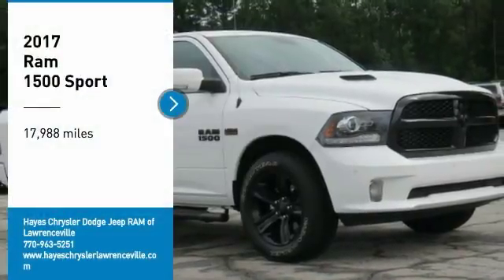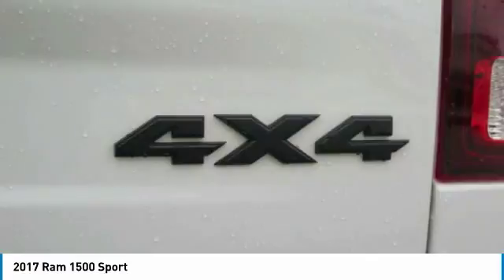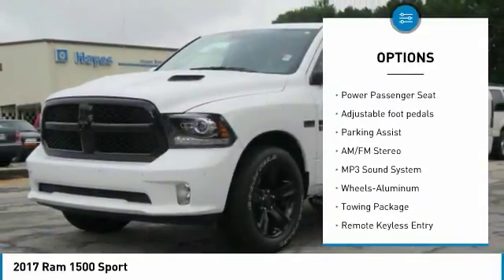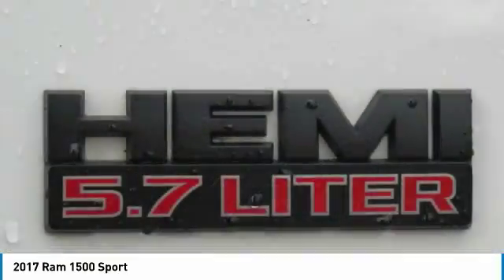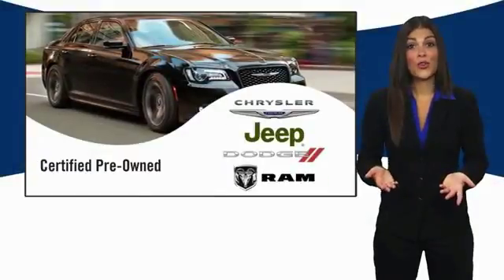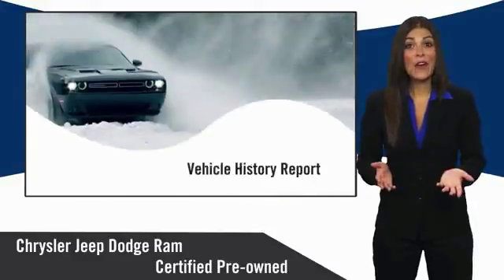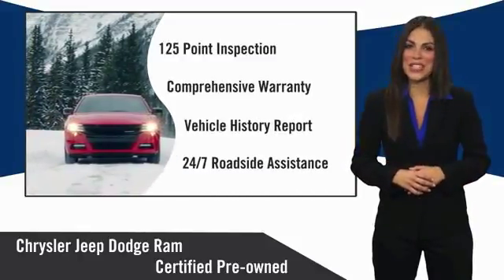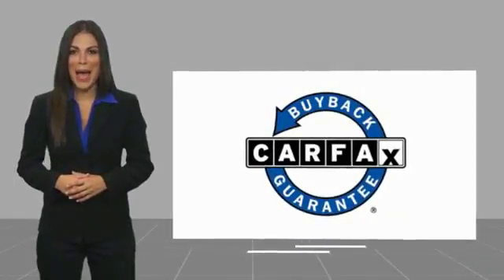2017 Ram 1500 Lawrenceville GA L839295A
2017 Ram 1500 Sport

2017 Ram 1500 Sport HEMI 5.7L V8 Multi Displacement VVT 8-Speed Automatic 4WDbrbrPlease don't hesitate to call Jeremy Shaffner @ for all information or email 24/7 . Talk to you soon!!brbrCARFAX One-Owner. Clean CARFAX.brbrReviews:brbr  * Smooth-riding suspension provides plenty of comfort; excellent trio of engine choices; smooth and efficient eight-speed automatic transmission; Rebel 1500 off-road package offers extra capability; cabin is quiet and attractive; touchscreen interface is easy to use. Source: Edmunds